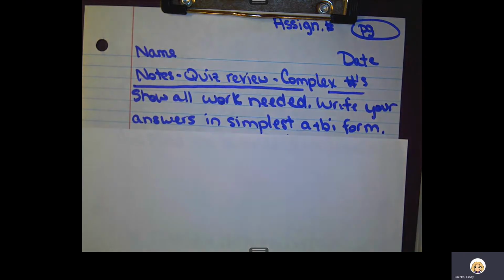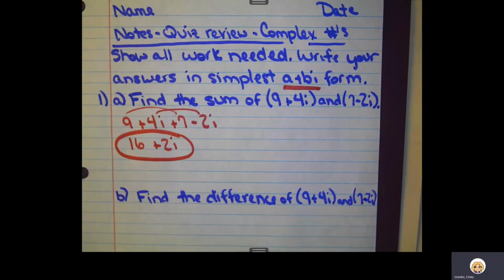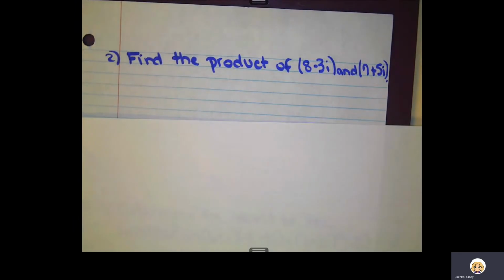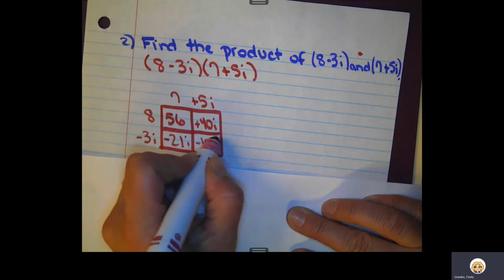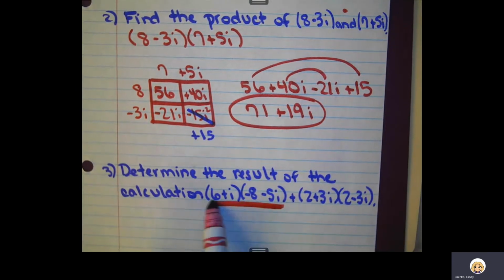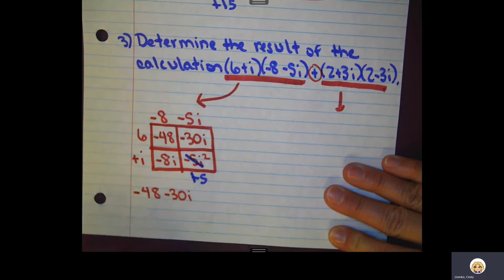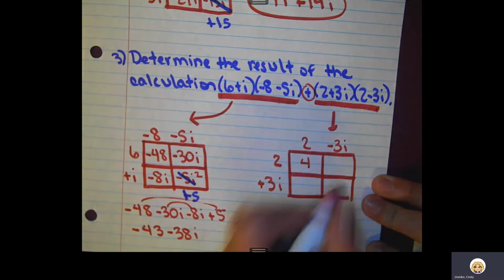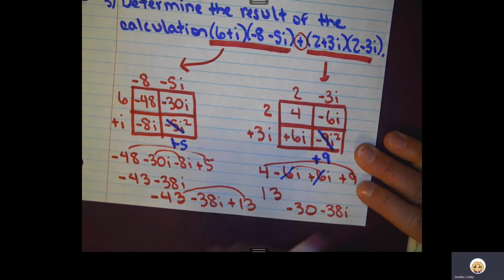notes - quiz review - complex numbers